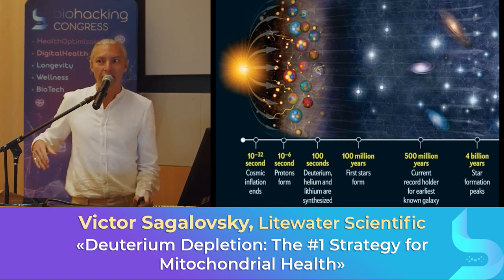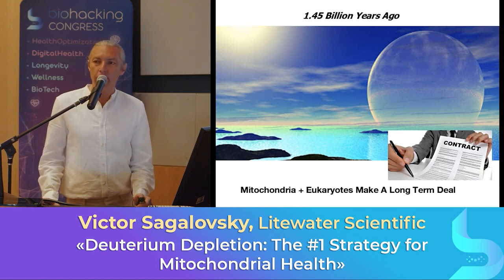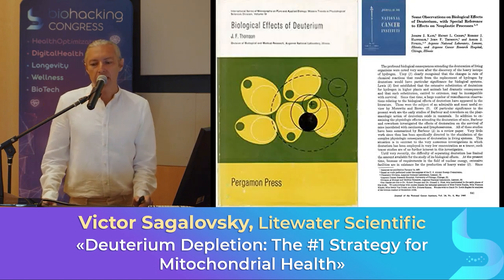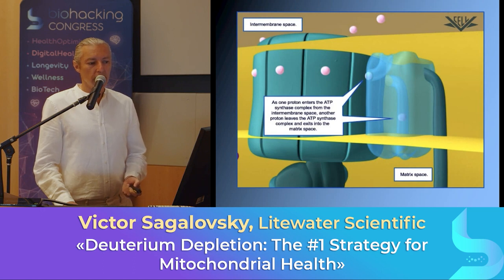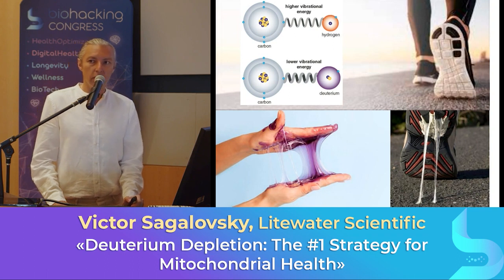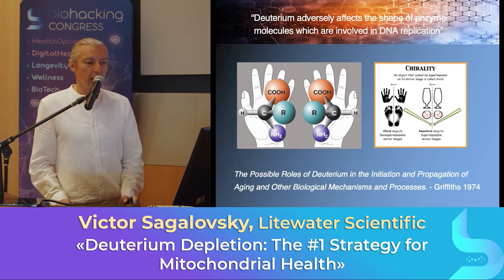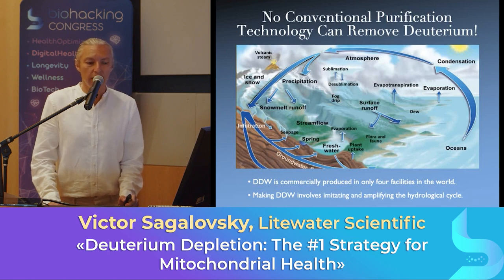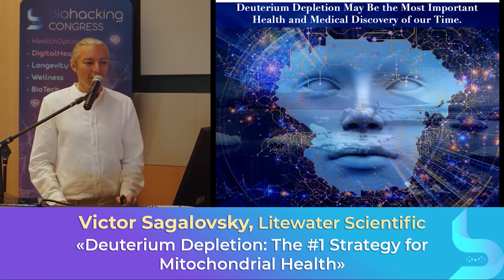Lecture, Victor Sagalovsky, Litewater Scientific